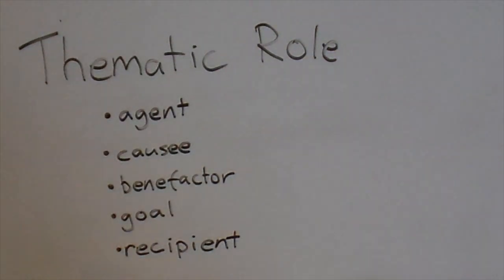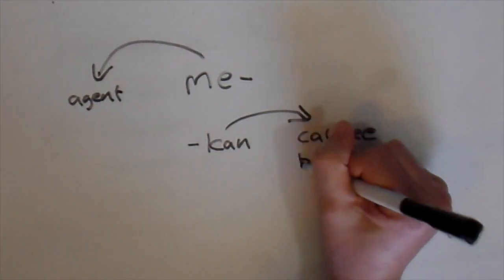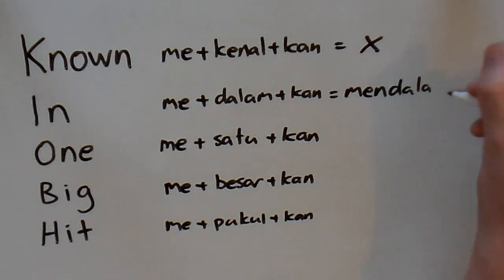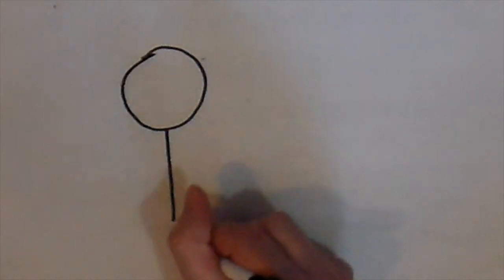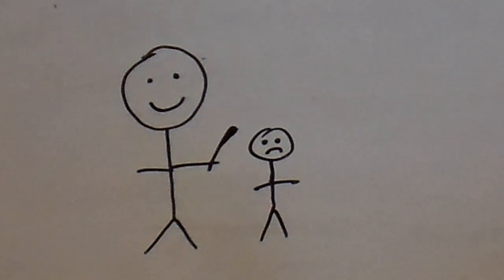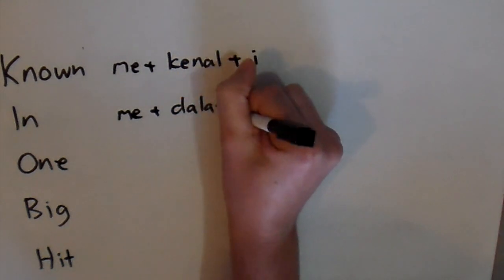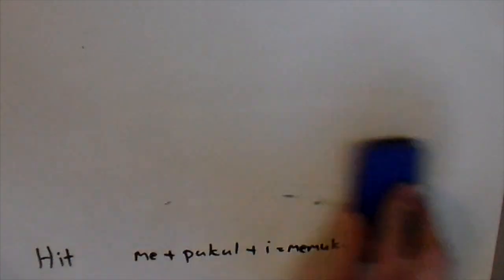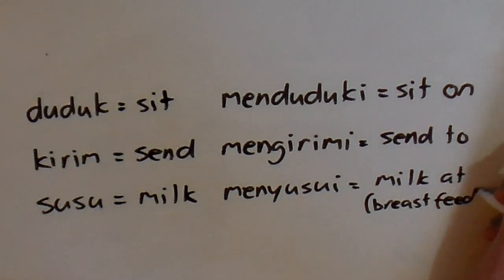Indonesian Affixes: Known In One Big Hit - Episode 2: -kan and -i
Indonesian Affixes: Known In One Big Hit - Episode 2: -kan and -i Music (c) Audionautix